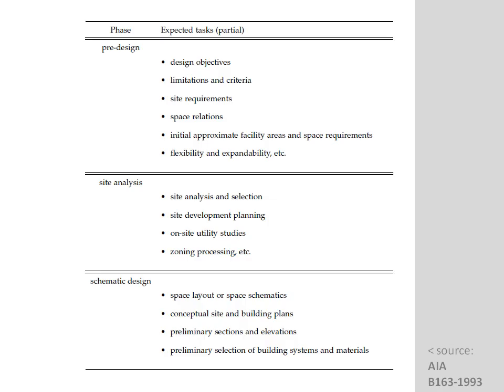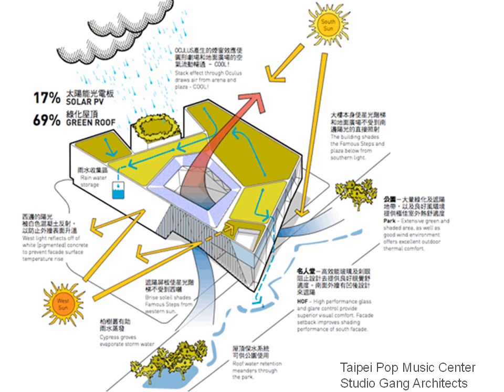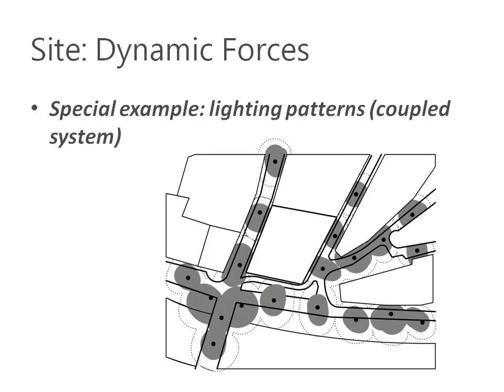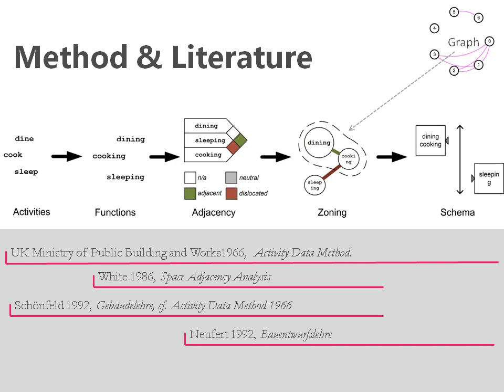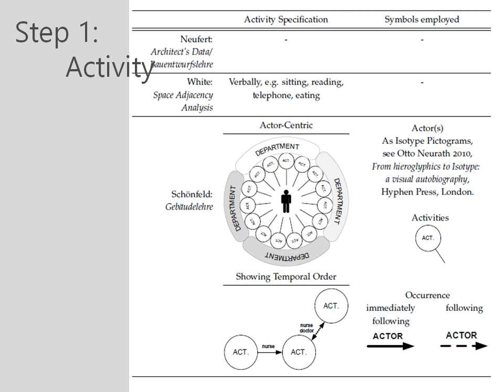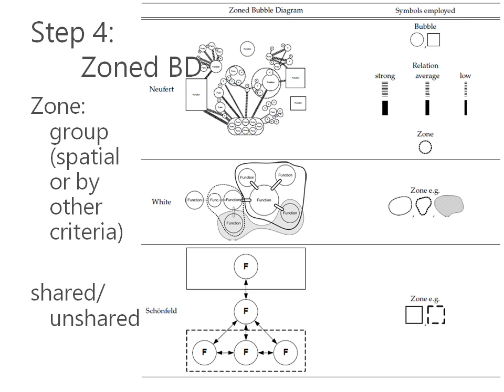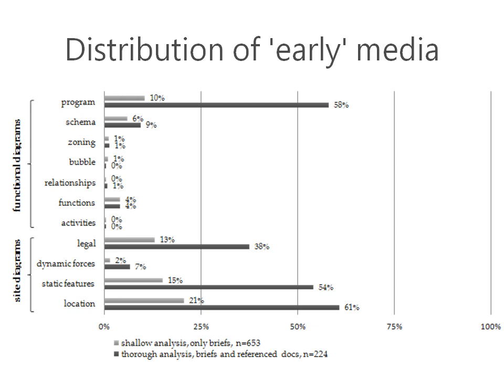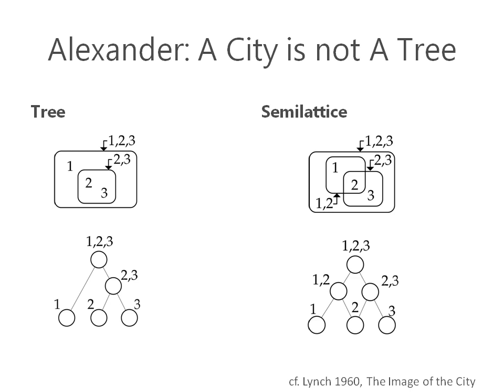(The Corona Lecture Series) Early Planning and Functional Design